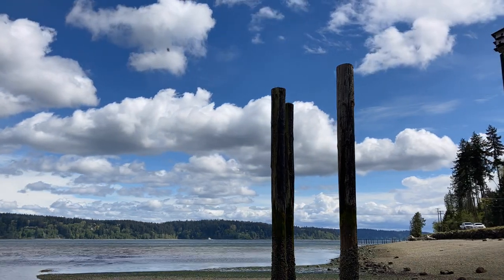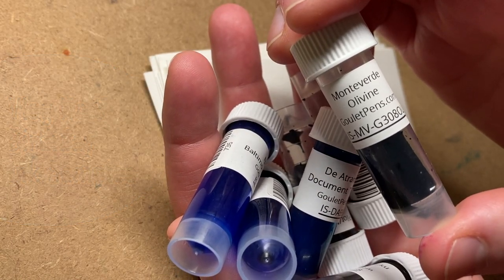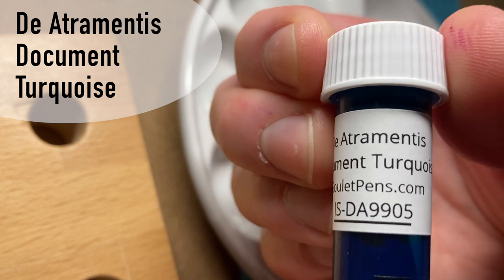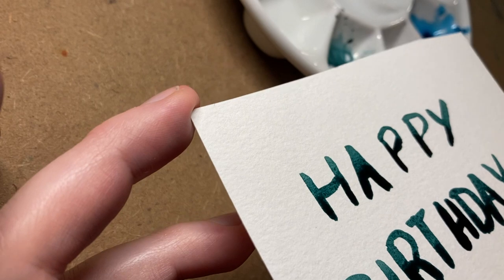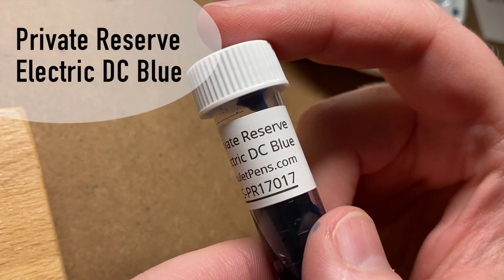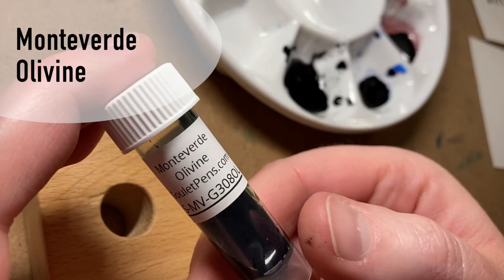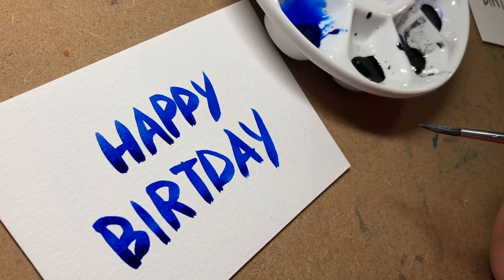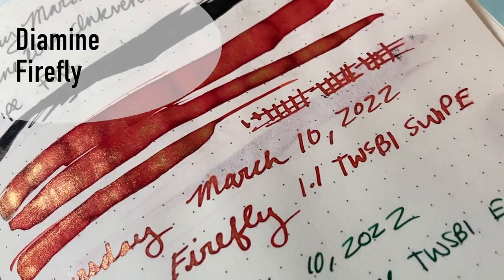FREE FOUNTAIN PEN INK COUPON - Vlog 3: Birthday Ink Samples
Shout out to gouletpens.com for being such a fantastic retailer of fountain pens, etc. They have an amazing focus on education and their YouTube channel is all kinds of entertaining! If you want to learn more about fountain pens, absolutely check them out. I signed up for their email newsletter and logged into my account to add my birthday. Obviously, you still have to pay shipping, but I am usually just adding this to my order.
I am in no way compensated for my love and support of Goulet Pens... really I just pay them money.